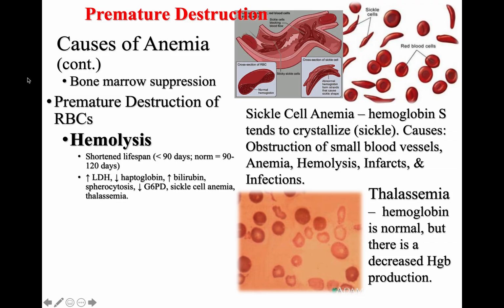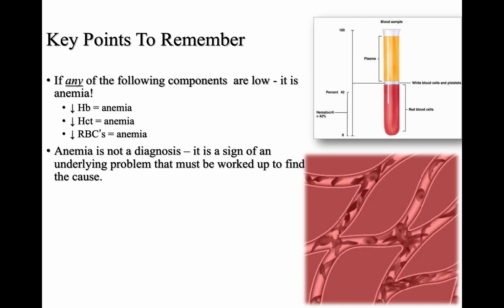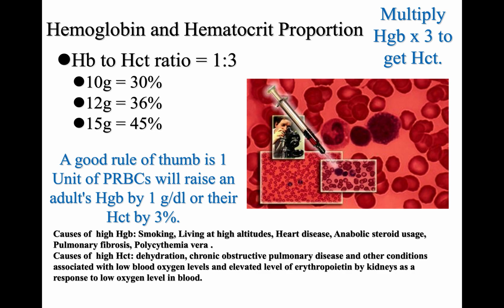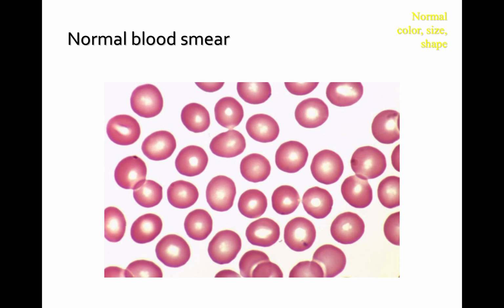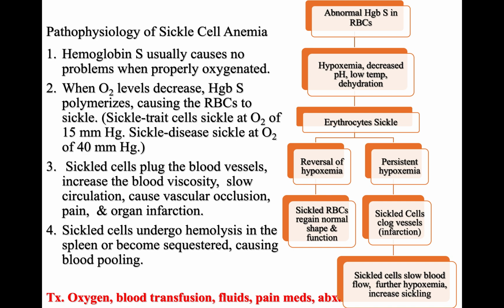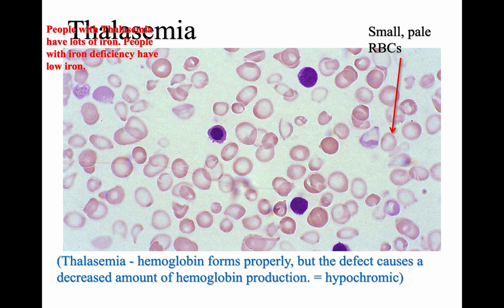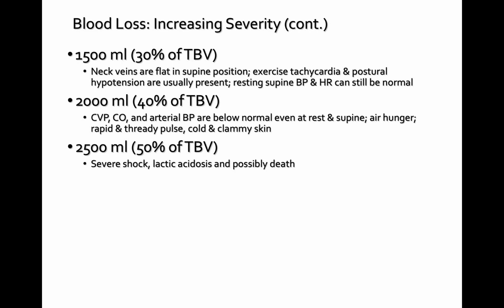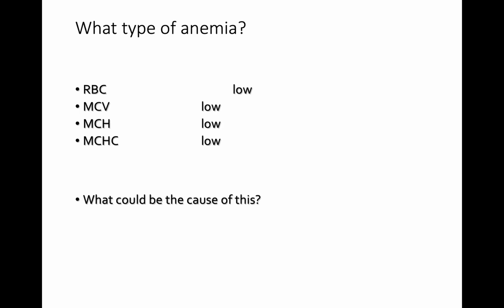video anemia 3ntitled